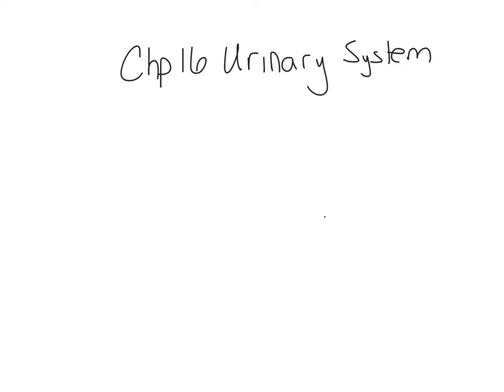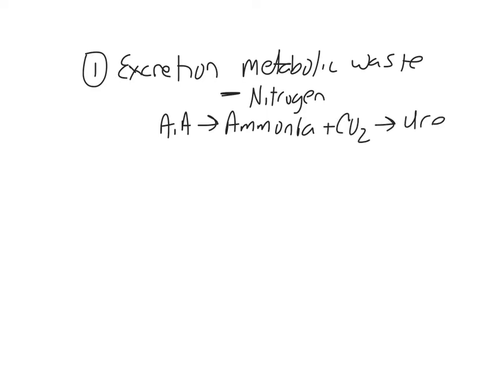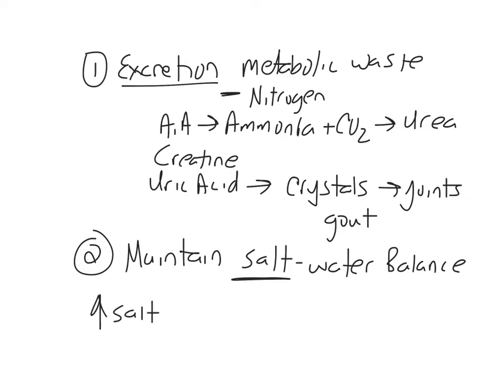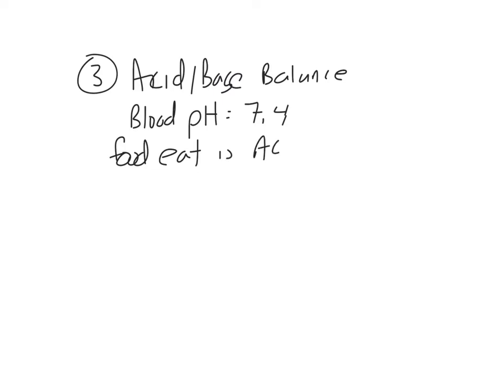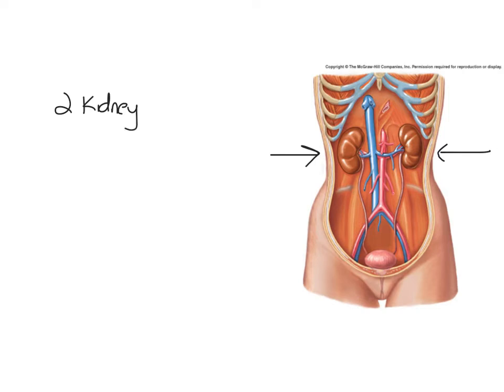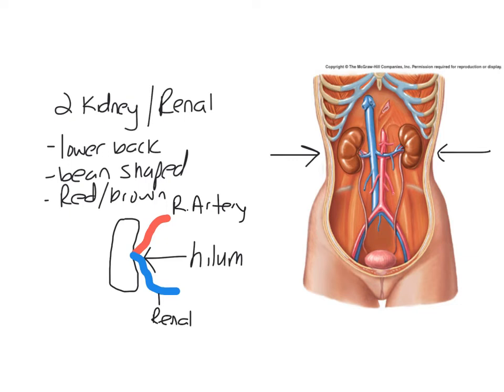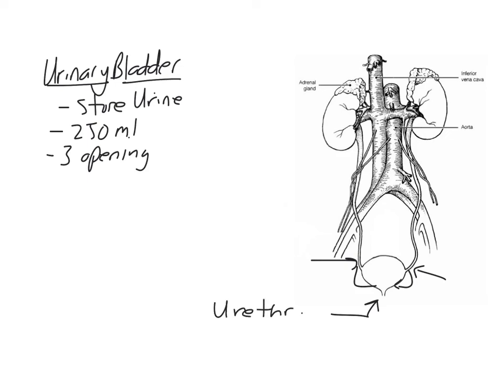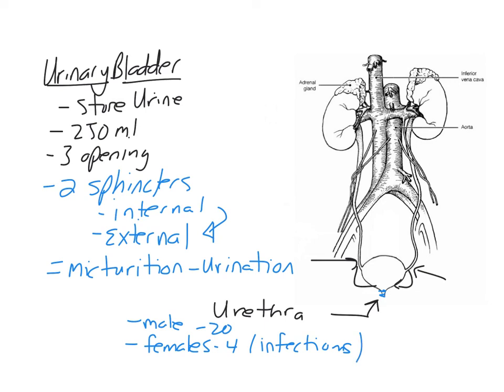16.1 urinary system intro